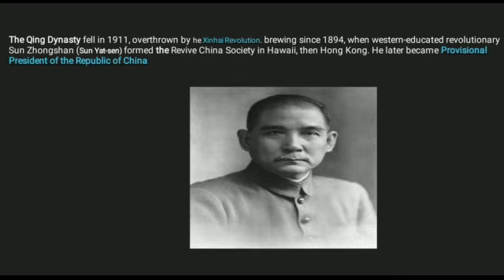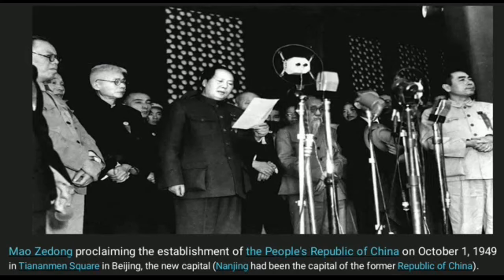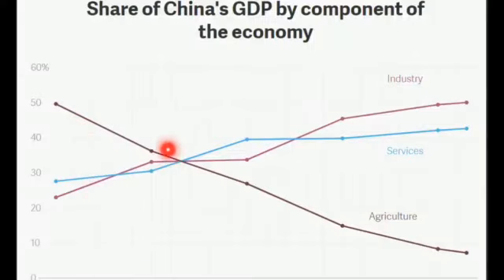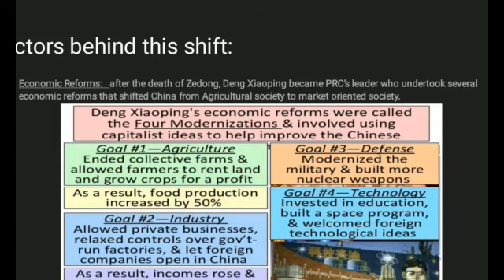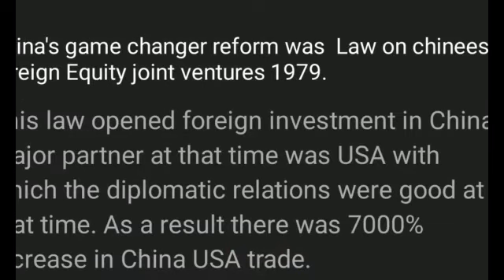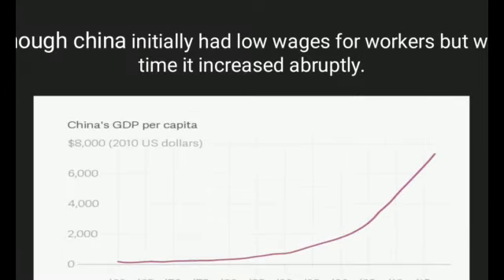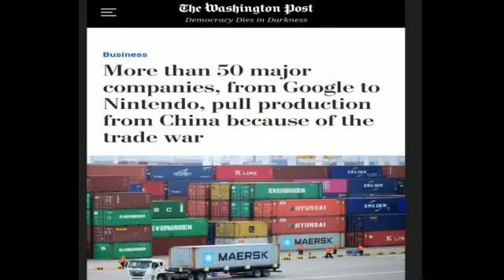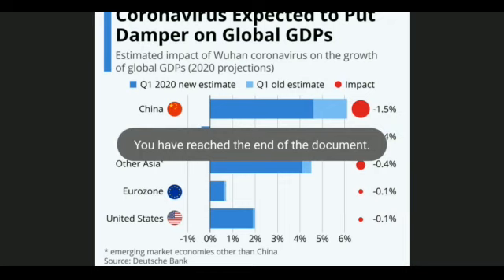Impacts of Corona Virus on World Economy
World economy after COVID- 19 ||  how china became manufacturing hub || China's economy after corona!!